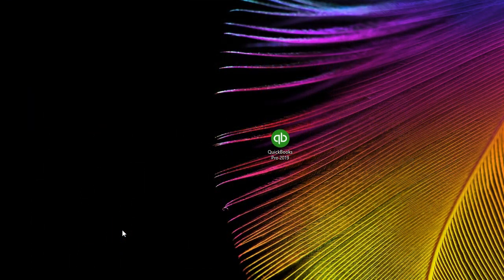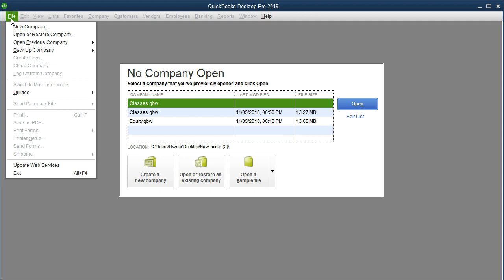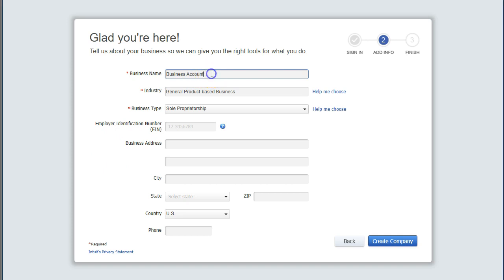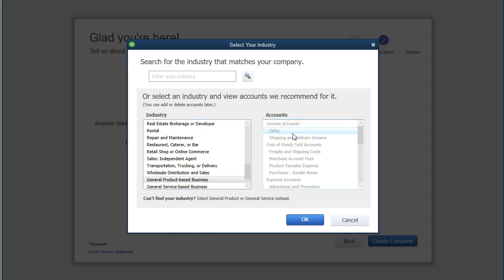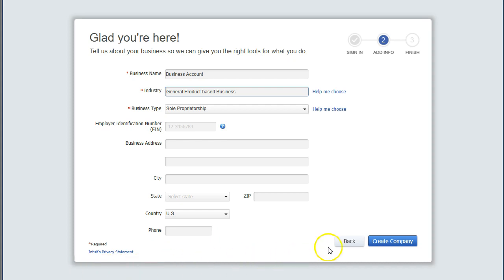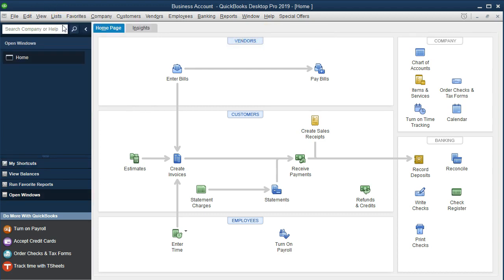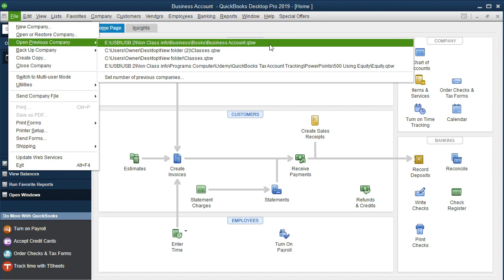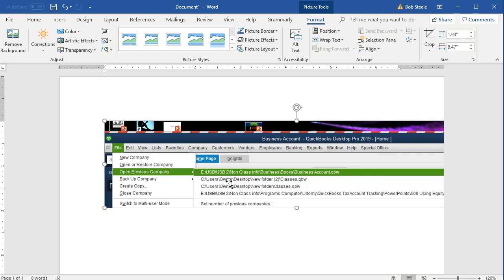Set Up New QuickBooks Business File